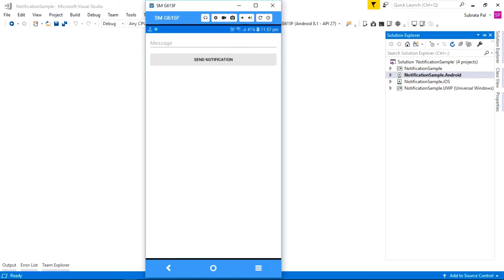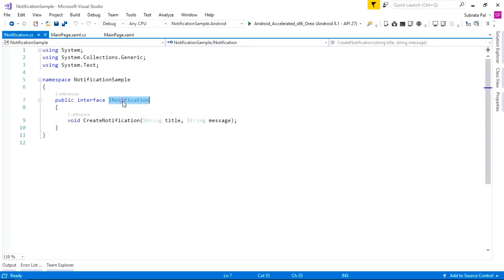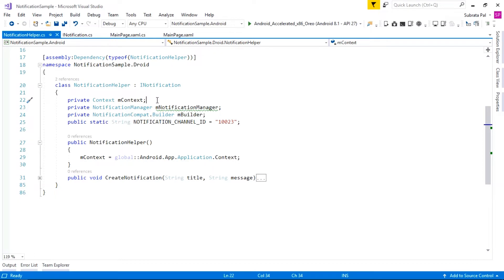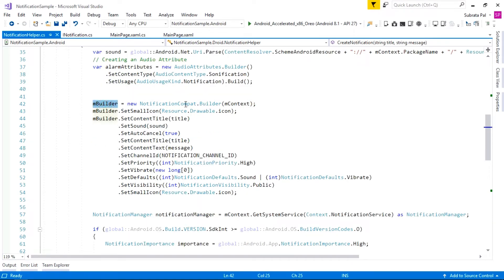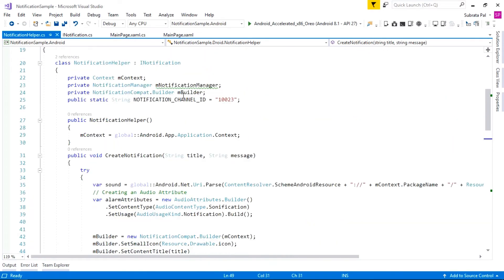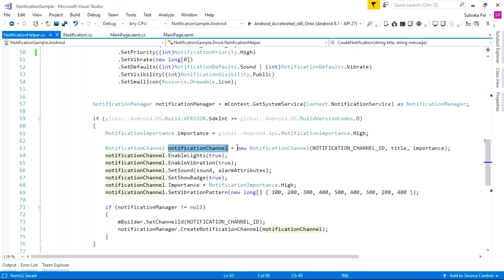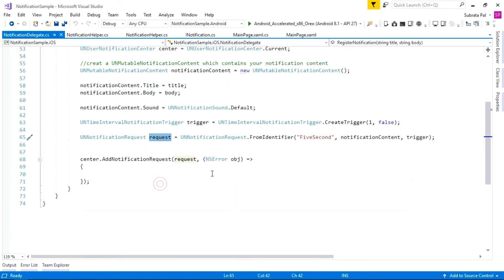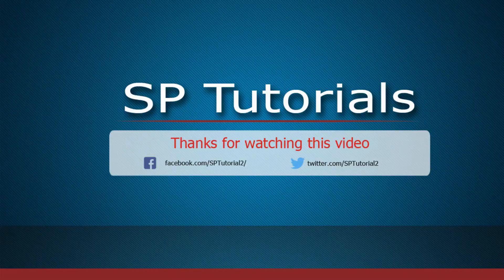Local Notification in Xamarin Forms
In this tutorial you will learn how to use local notification inside out xamarin forms application.

Local Notification in Xamarin